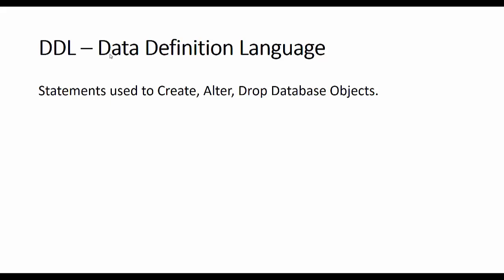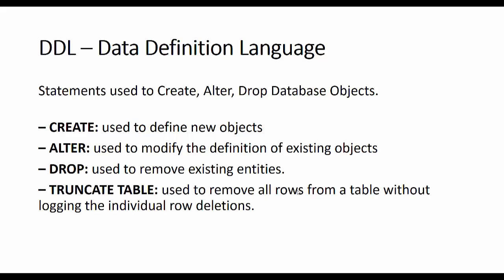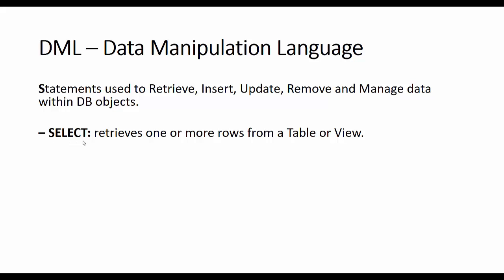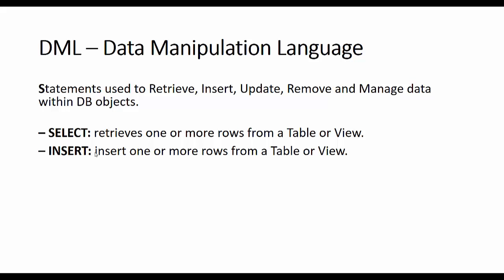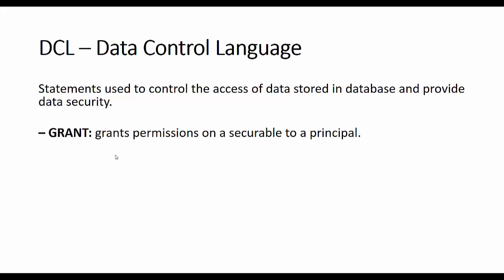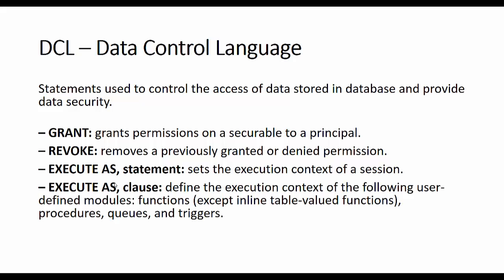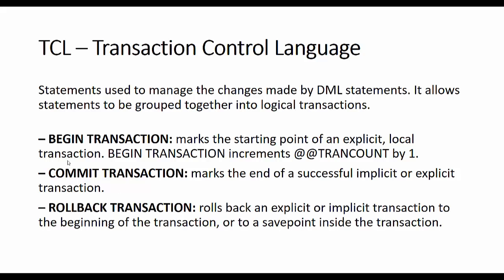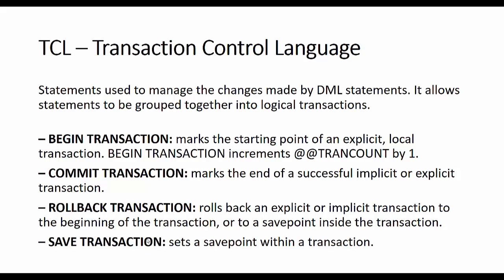DDL, DML, DCL & TCL statements in SQL (Database basics)